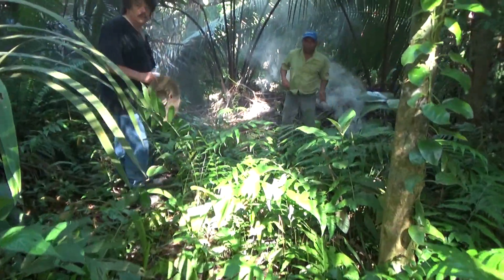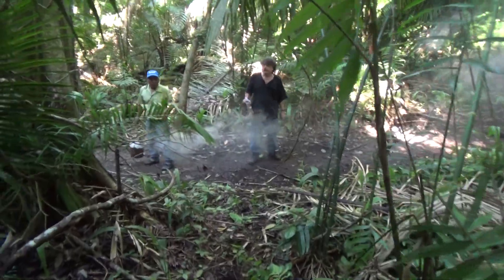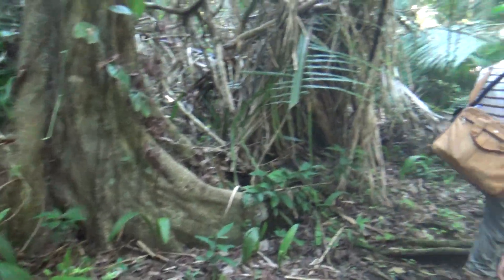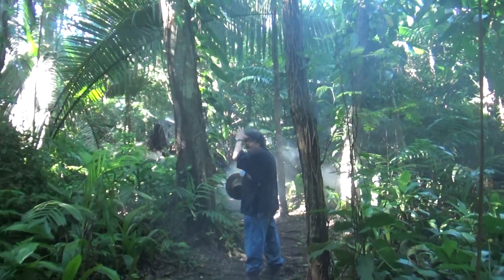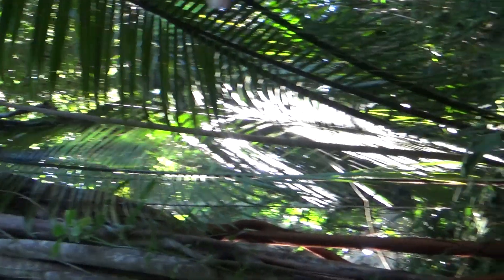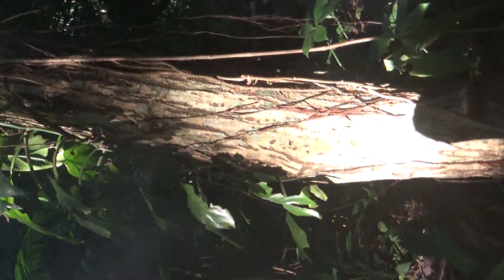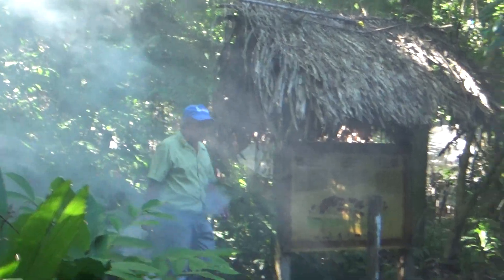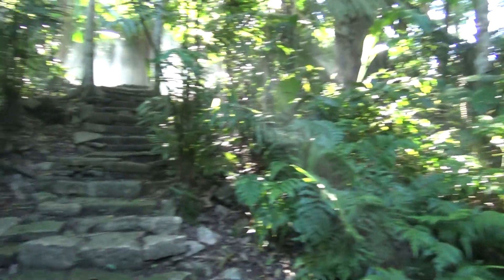The "Killer Tree" Forest